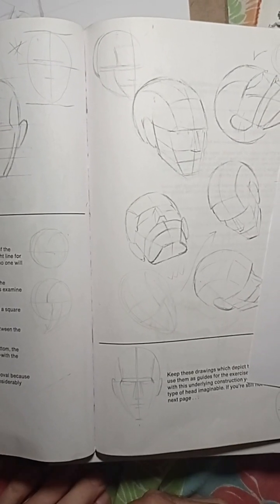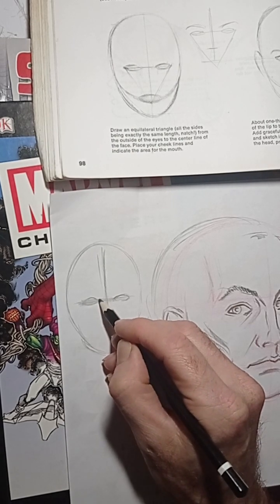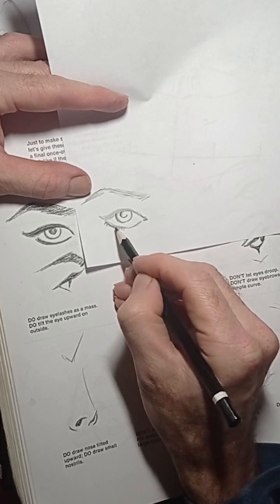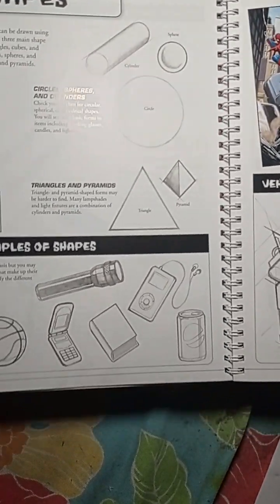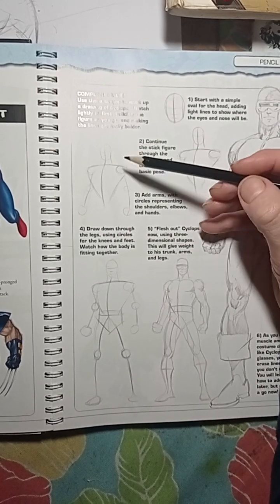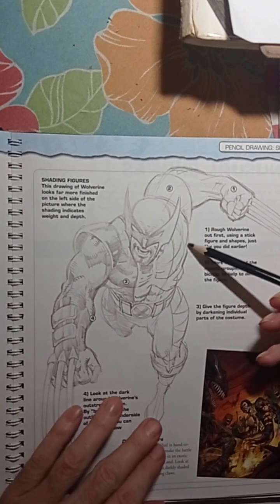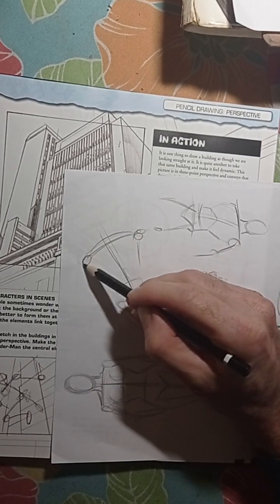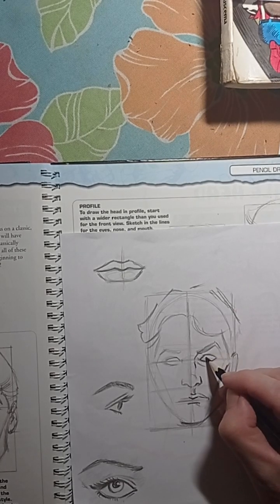LETS DRAW THE MARVEL WAY GREAT BOOKS TO LOOK OUT FOR 👌